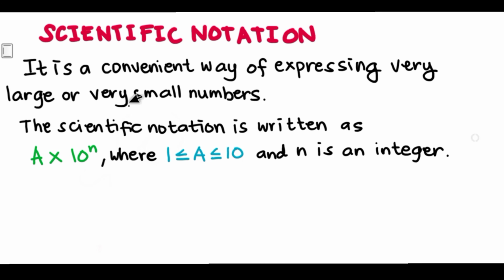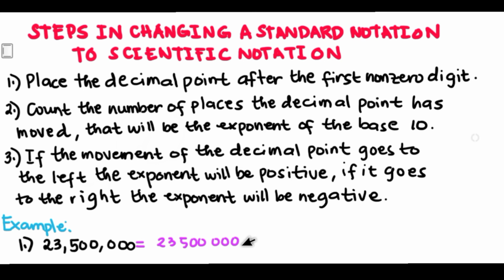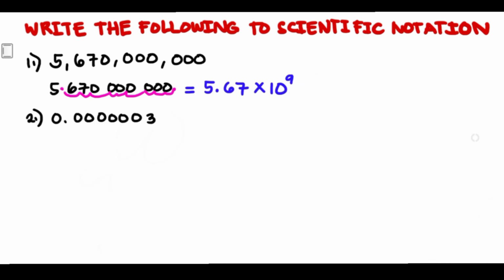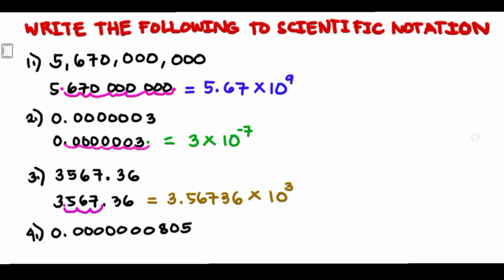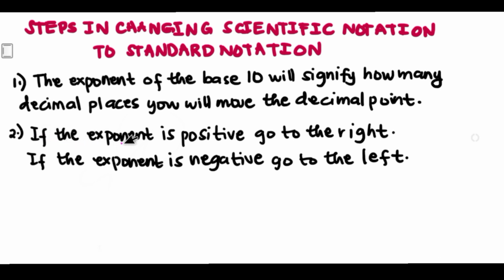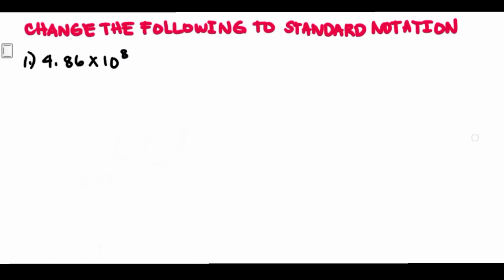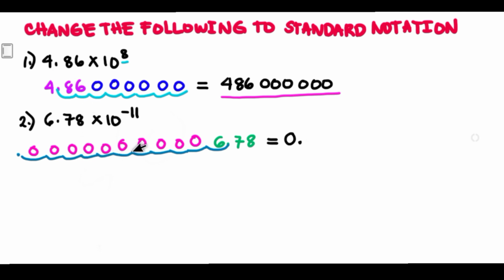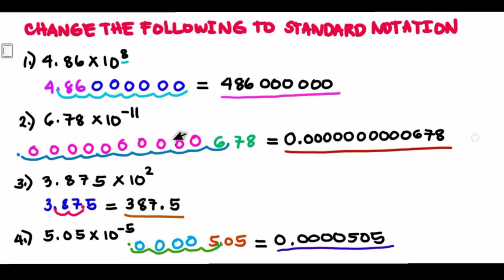SCIENTIFIC NOTATION Q1:Module 9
Quarter 1
Module 9:
Changing Scientific Notation to Standard Notation and vice versa.

This video lesson is inspired by the timeline of lessons in Grade 7 Math Module 9, written by Maam Rebecca S. Furing of DepEd.
We honor you po writers, editors and animators.
Thank you po for the module, we'll utilize it well.